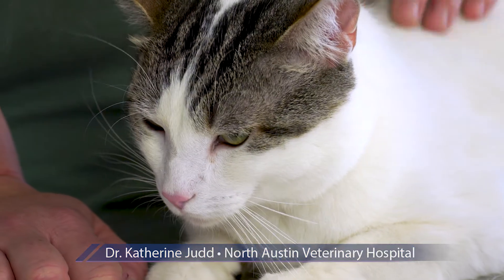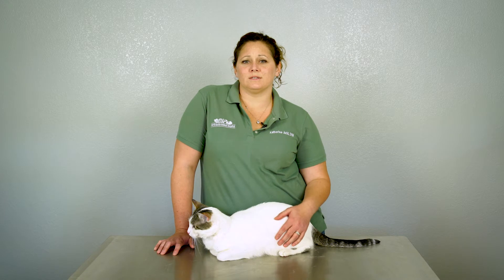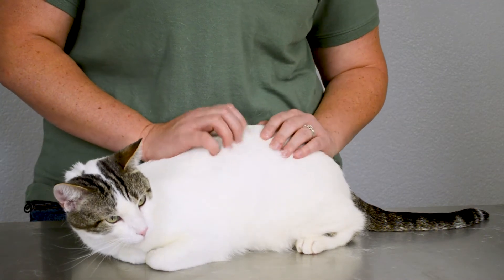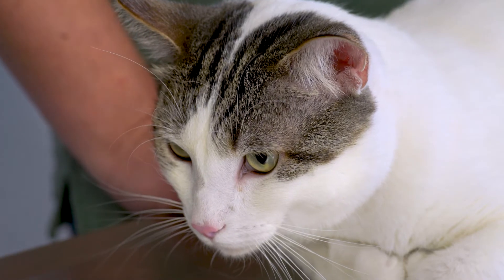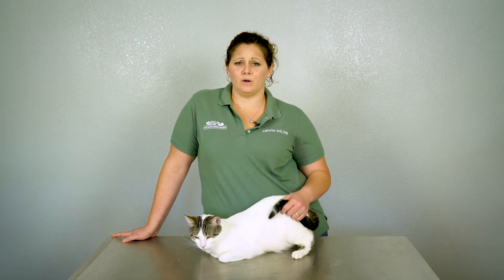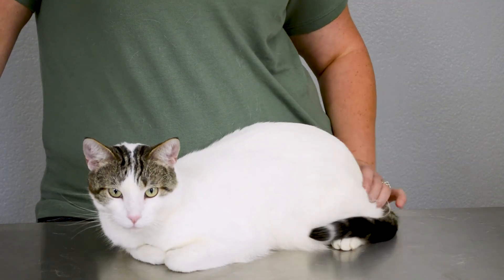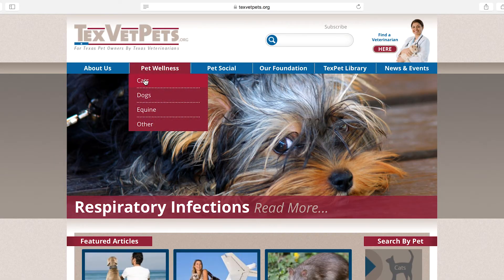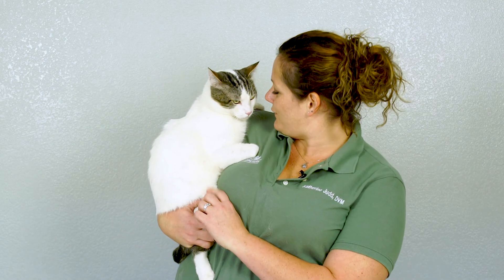Heartworm, Flea and Tick Prevention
Katherine Judd, DVM , of North Austin Animal Hospital discusses heartworm, flea and tick prevention.